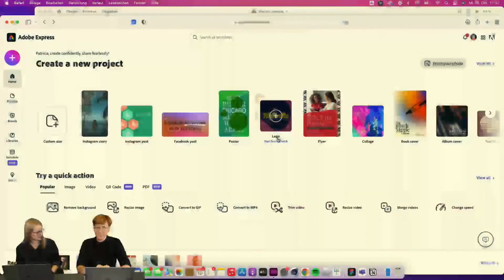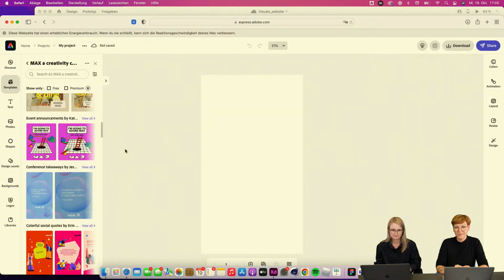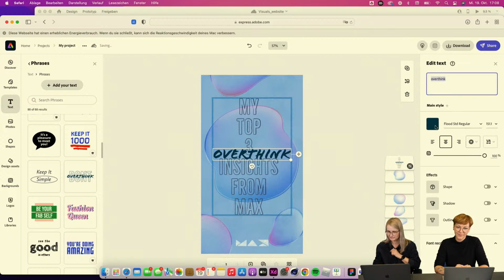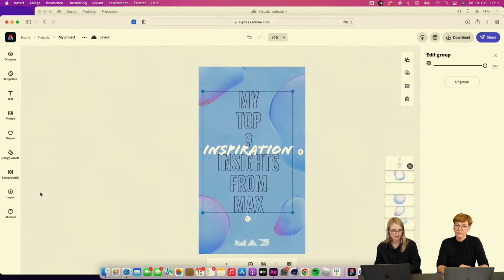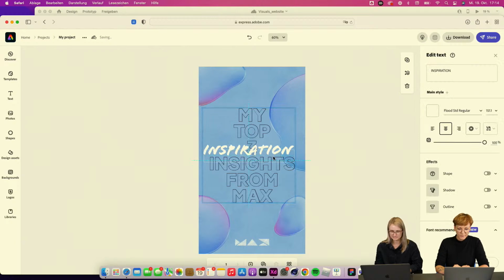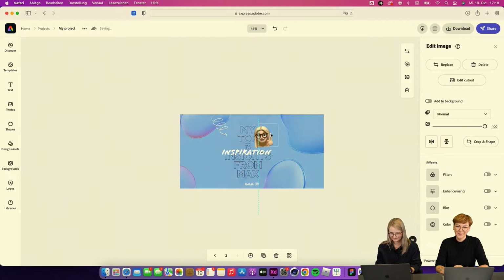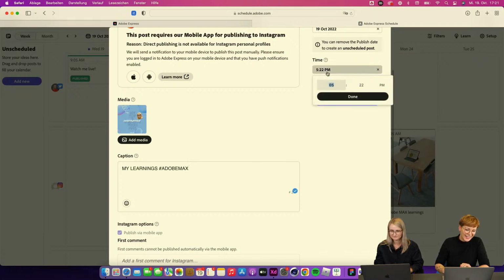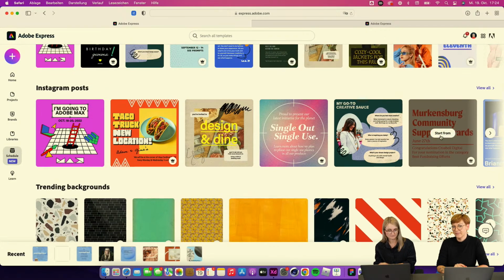First Takes from the Community: Adobe Express with Patricia Reiners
Join us LIVE to discover the latest Adobe Express updates freshly released in the Creative Cloud at MAX! Berlin-based Designer Patricia Reiners deep dives into Adobe Express to answer all of your questions, share tips to improve your workflow and get hand-ons with the tool’s newest features. Join the chat and tune in virtually to connect with creatives in the Community live lounge and take your design skills to the next level.